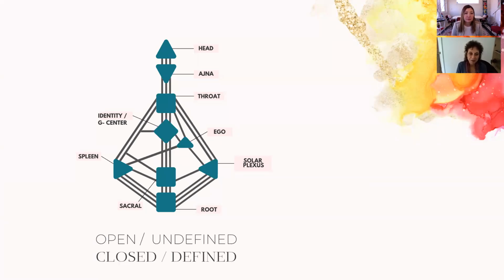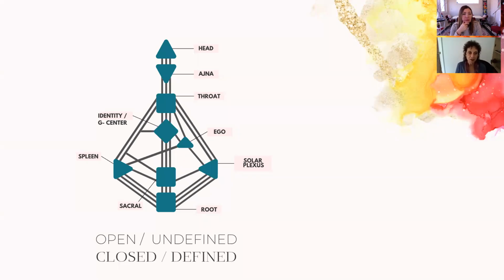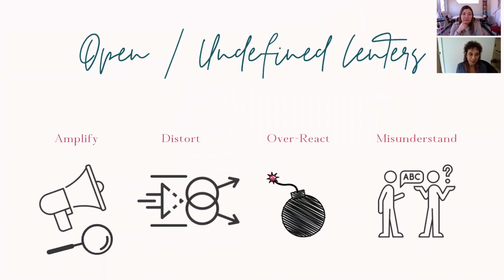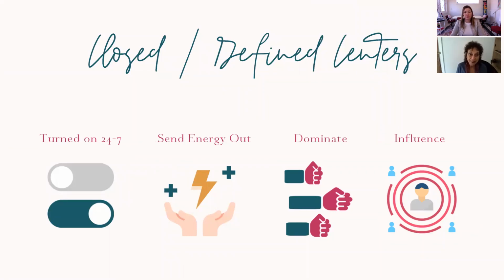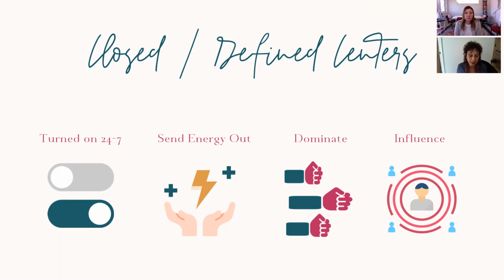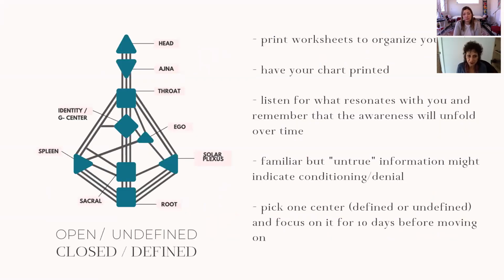Human Design Centers - Part One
This channel supports you in living your best self through Human Design and Coaching.
Grab your Human Design chart and follow along with this video training.

This video series is part of an online Life Coaching Program. Unfortunately, the worksheet and workbook are not available.
Follow along with your Human Design Chart to discover a deeper understanding of the Centers and how they function in your life.